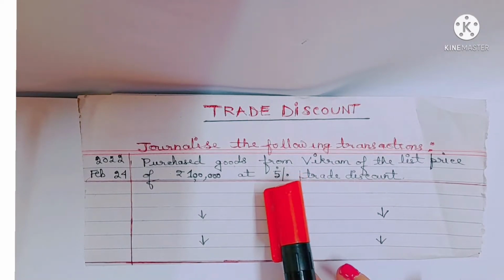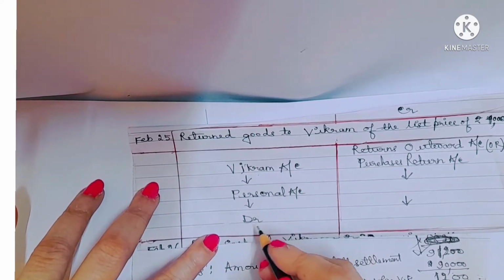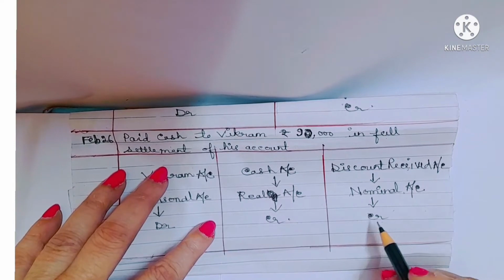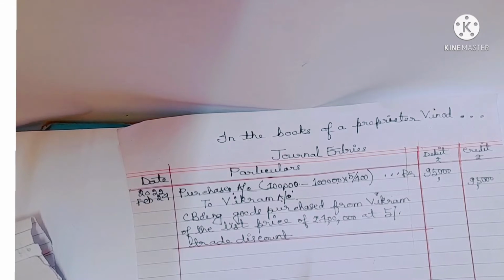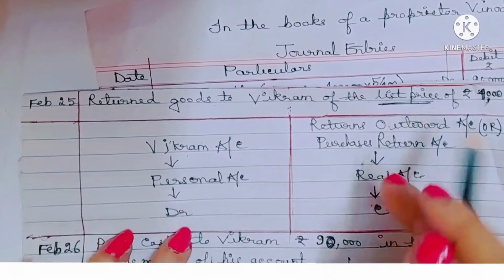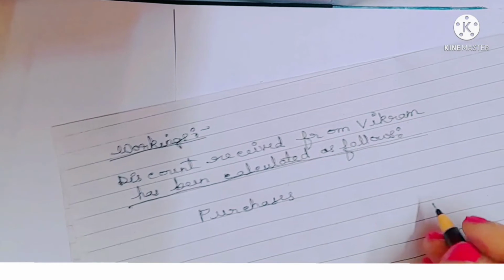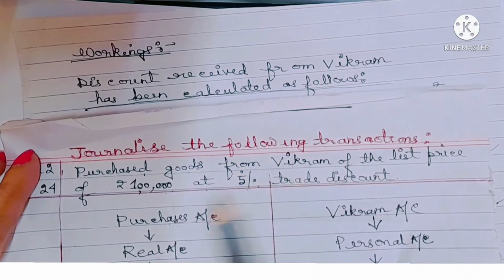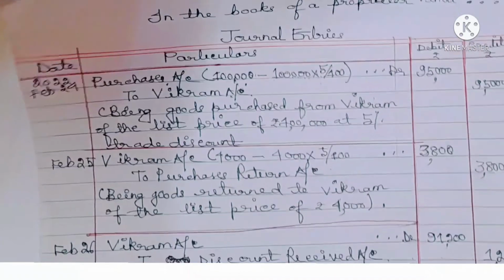How To Pass Journal Entries For Trade Discount🔥| Class 11 Accounts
How To Pass Journal Entries For Trade Discount🔥| Trade Discount🔥| Class 11 Accounts|

In this video i have discussed  how to pass JOURNAL ENTRIES for TRADE DISCOUNT logically by applying the THREE GOLDEN RULES OF ACCOUNTING.